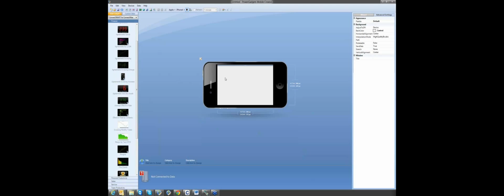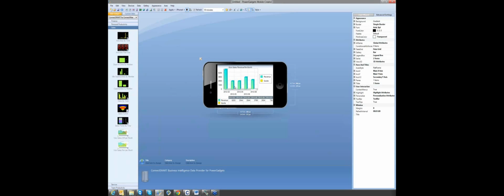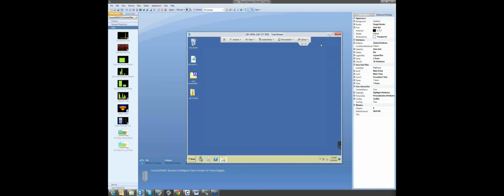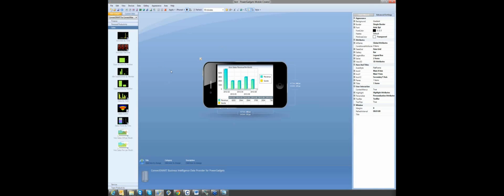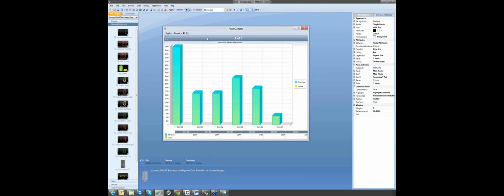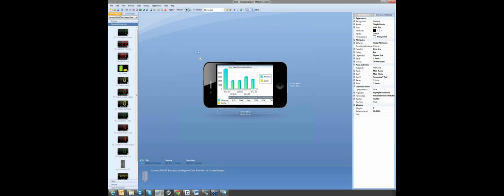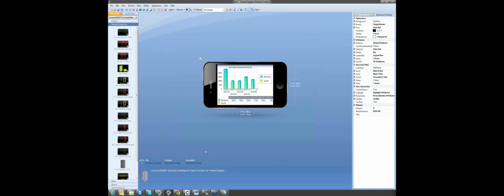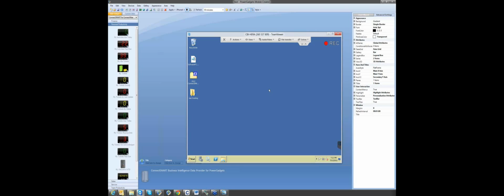ConnectSMART Mobile Addon: MSP dashboards on your iPhone, android, ipad. Live KPI's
In this webinar we cover some of the features of ConnectSMART for Mobile.  Get incredible live kpi reporting from your mobile device, works with both iOS and Android.